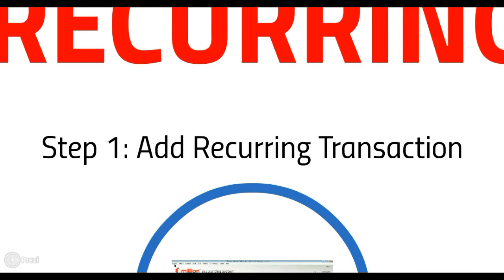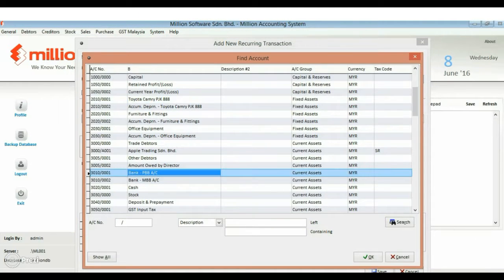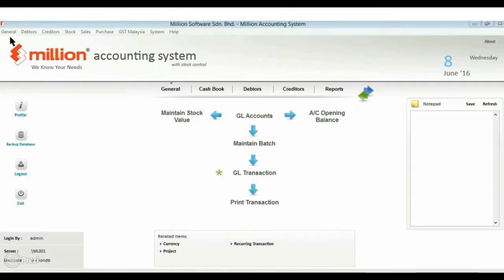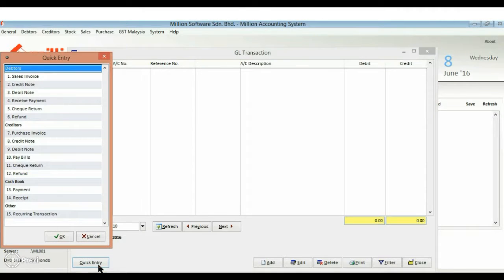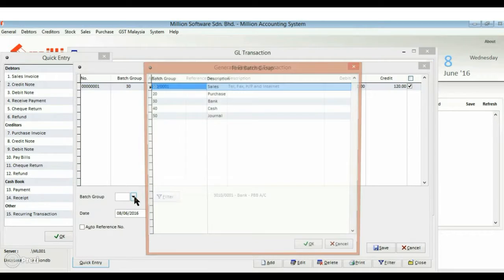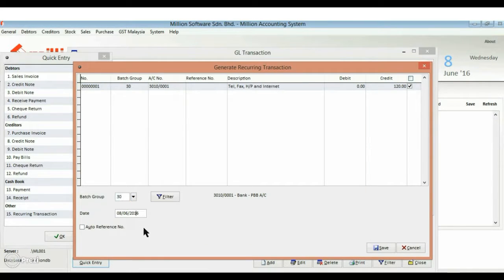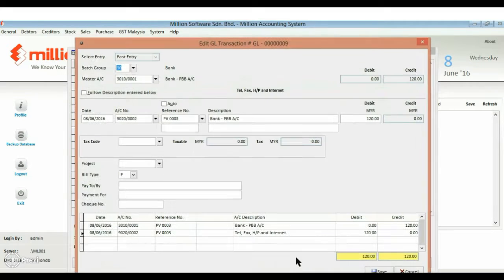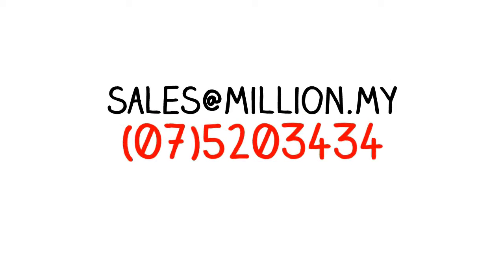Tutorial 8: How to enter Recurring Transaction in Million Software